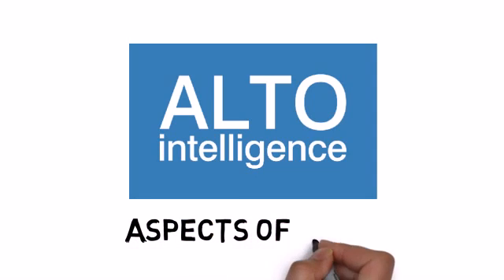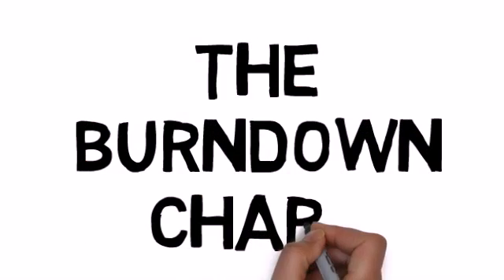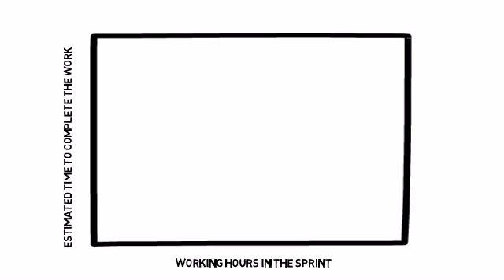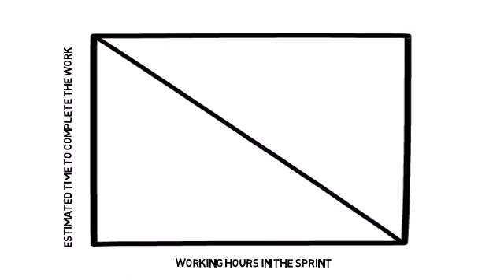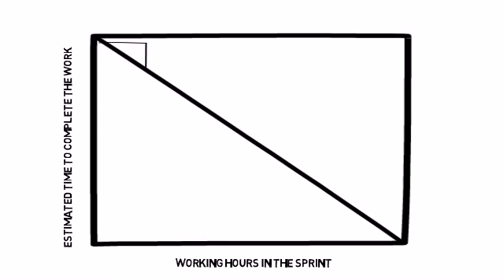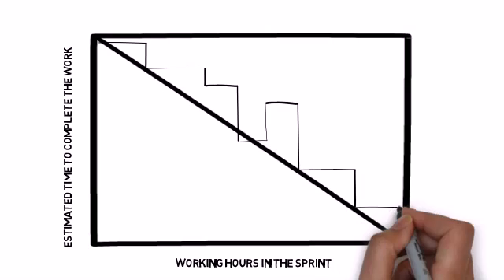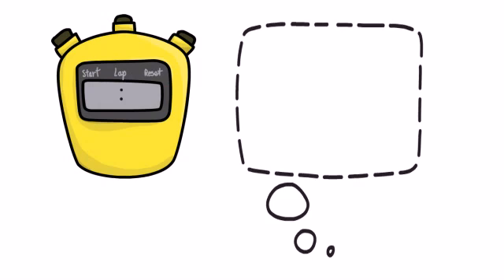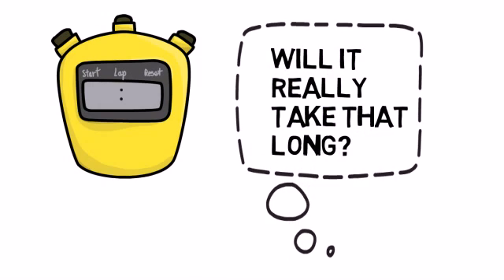The Burndown Chart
60 second videos on aspects of agile look at the Burndown Chart